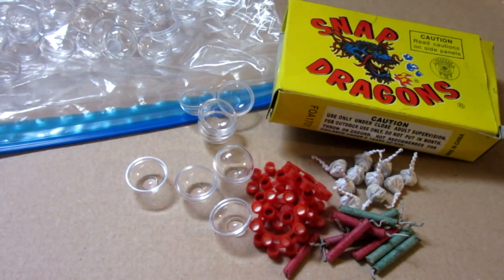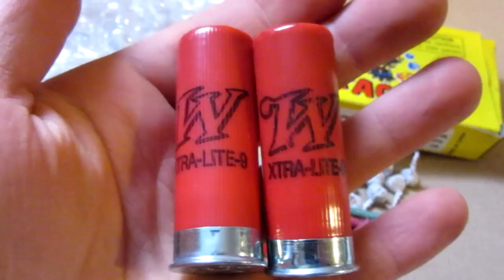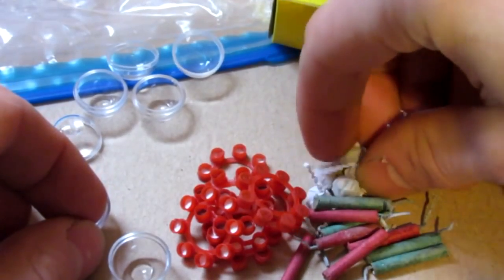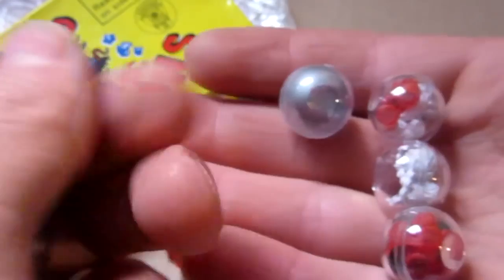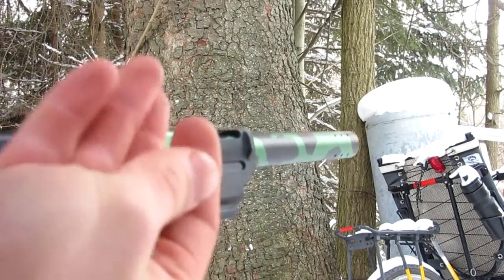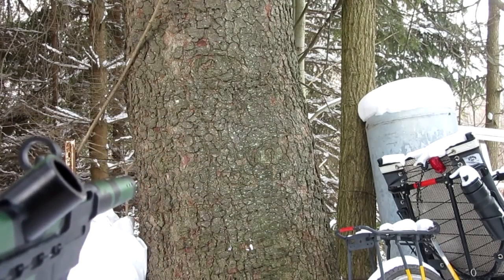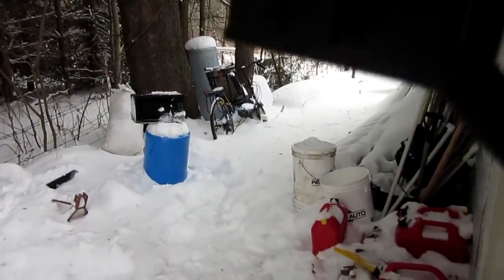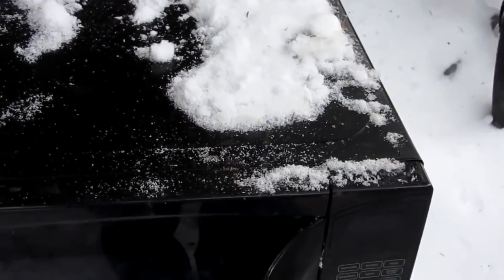How To Make Explosive Paintballs DIY